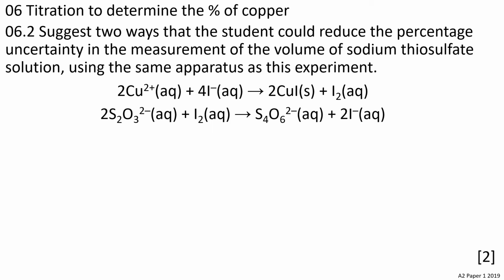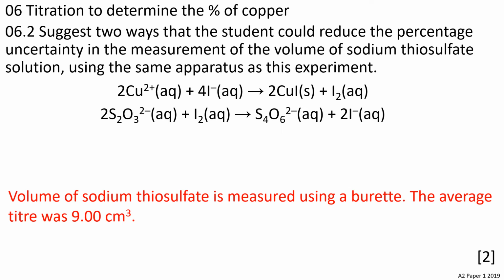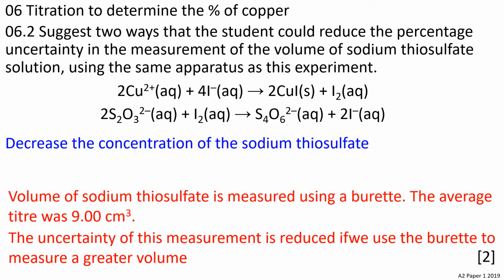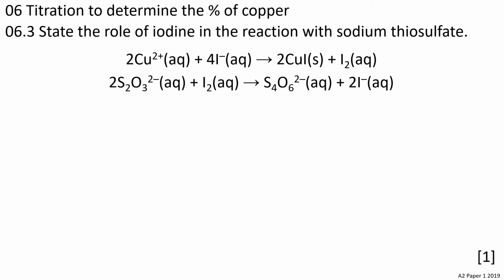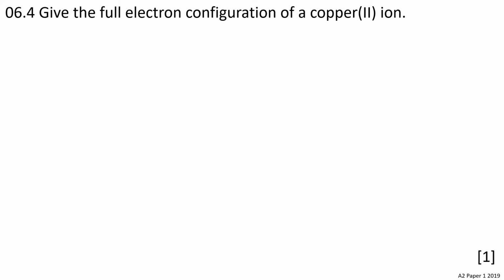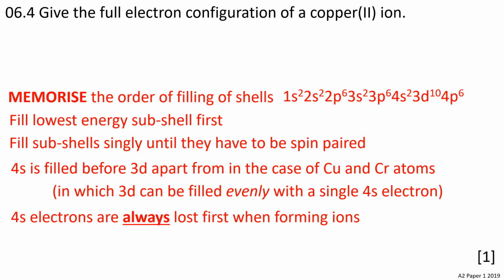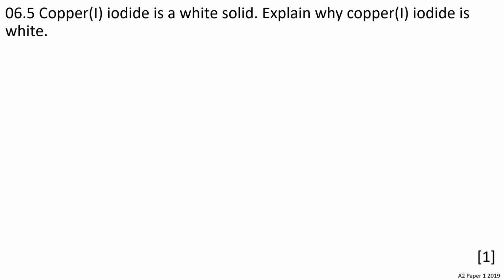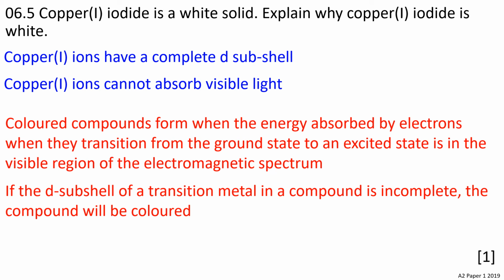Transition metals AQA past paper question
Transition metals. A-level chemistry past paper questions. AQA Y2 P1 2019 Q6.2-5